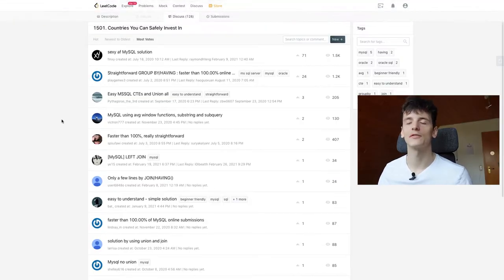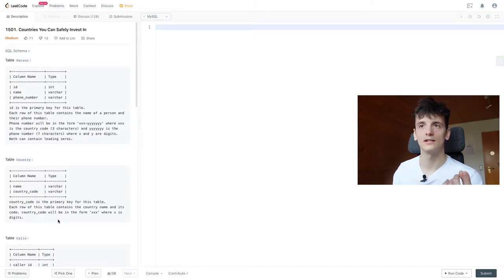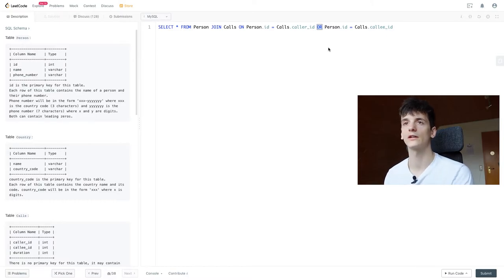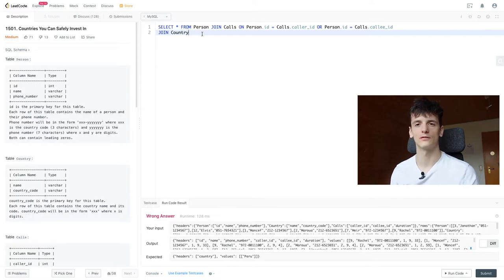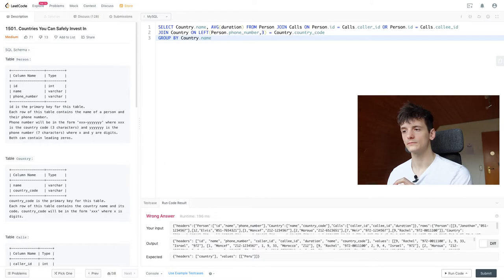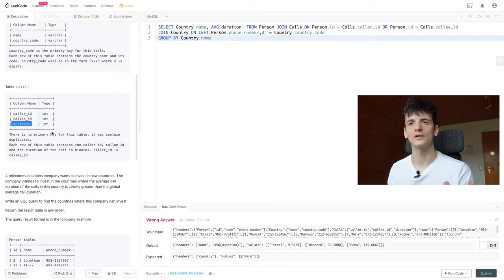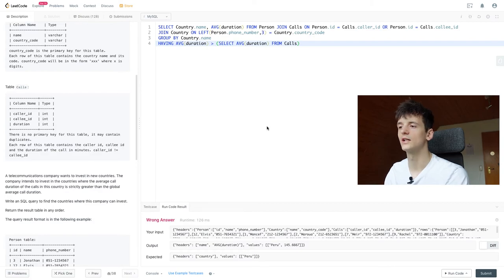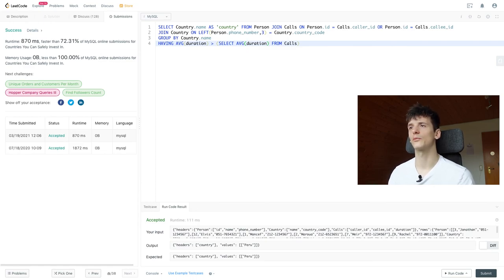LeetCode 1501: Countries You Can Safely Invest In [SQL]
Solution and walkthrough of leetcode database problem 1501: Countries You Can Safely Invest In. I'm using MySQL but this solution should work in any SQL dialect such as PostgreSQL SQL Server, etc.